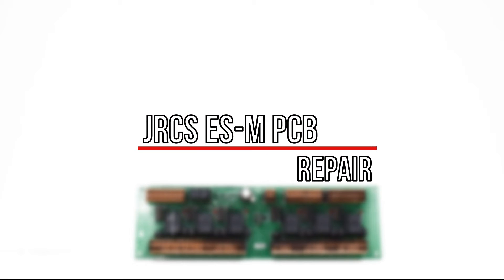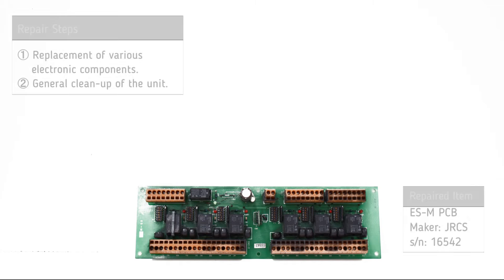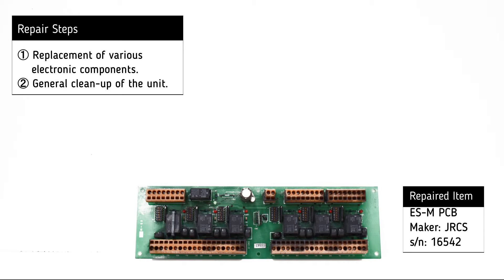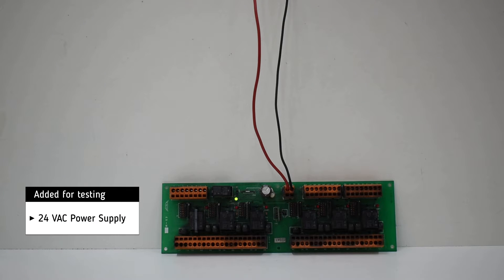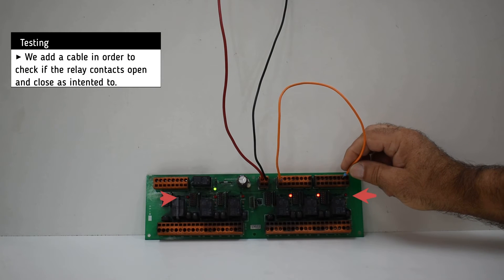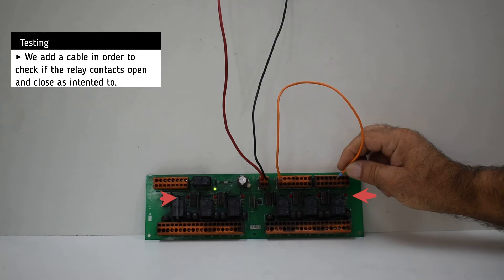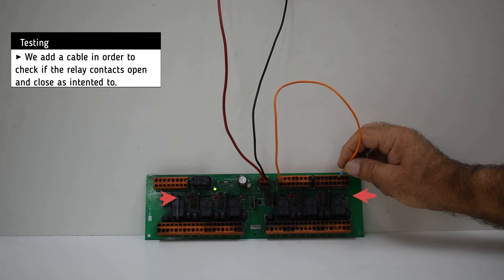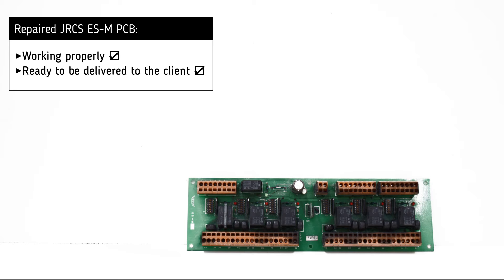JRCS ES-M PCB (1) Repair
JRCS ES-M PCB (1) Repair (321637)

Timestamps:
00:00​​​​​​​ Intro
00:13 Testing
00:41 Outro